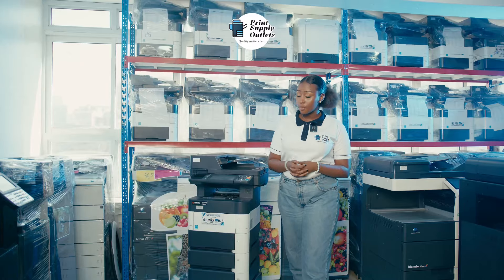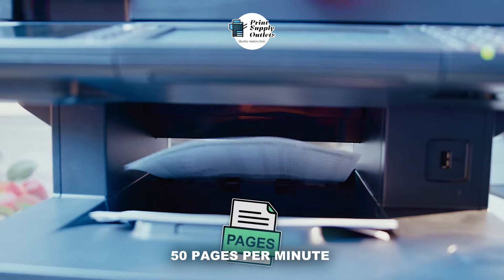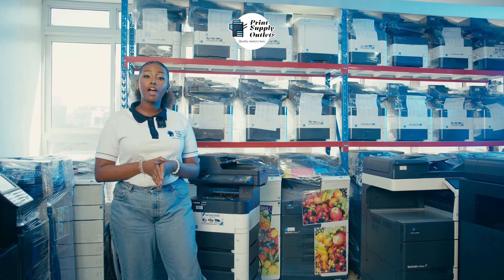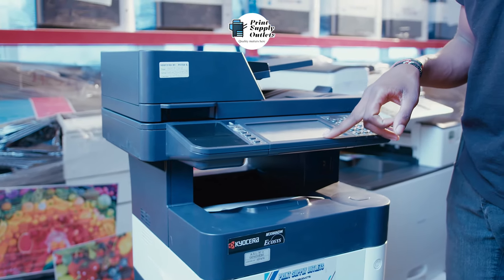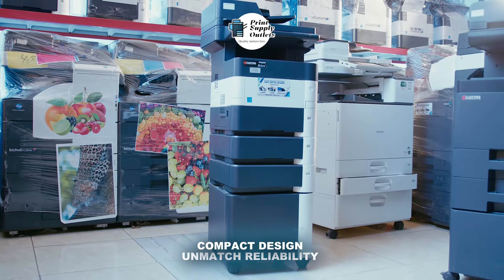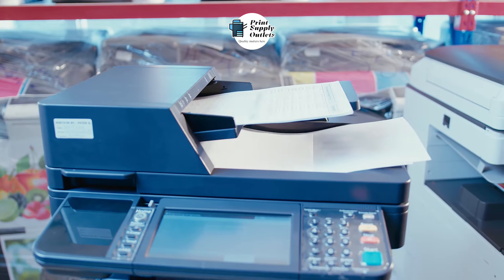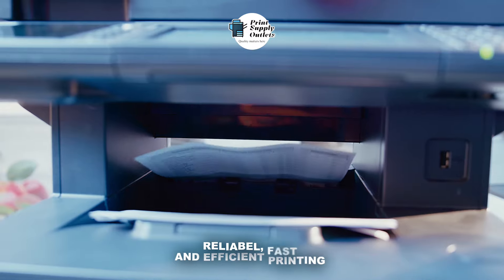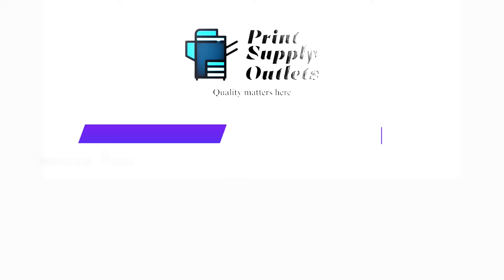THE BEST PHOTOCOPIER MACHINE IN KENYA- KYOCERA ECOSYS M3560IDN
CLICK THE LINK BELOW TO VIEW MORE PRODUCTS .